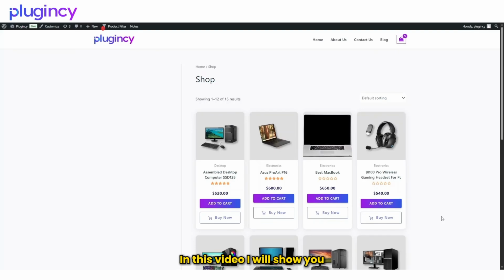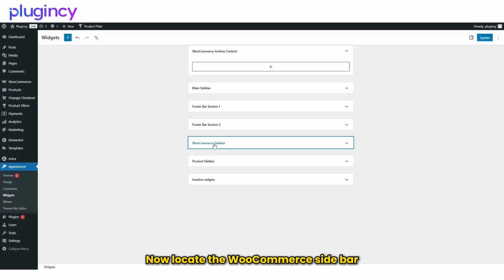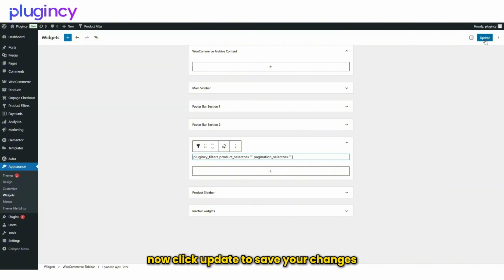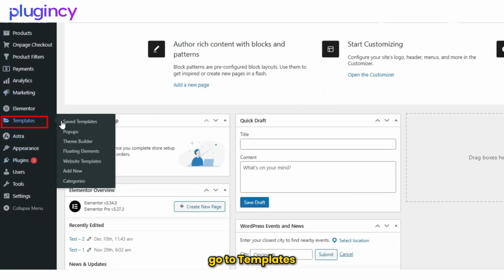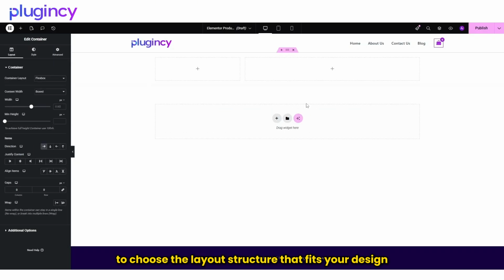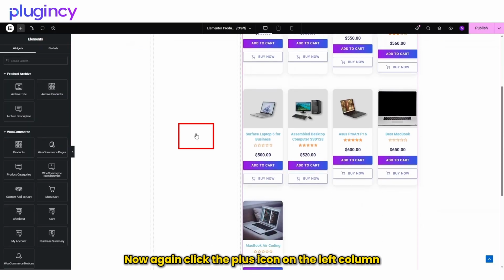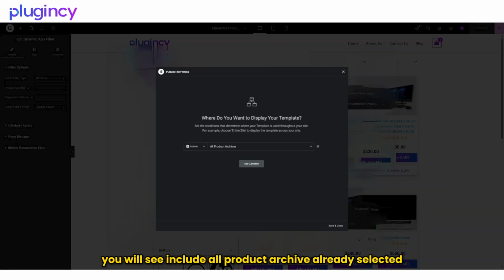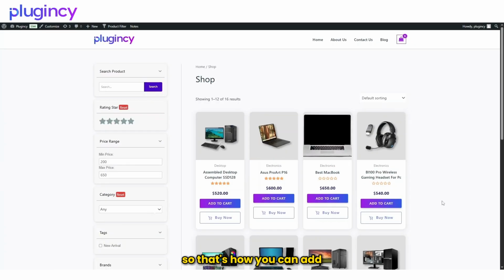Add Dynamic AJAX Product Filters to WooCommerce Sidebar (Widget & Elementor Method)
In this tutorial, you’ll learn how to add Dynamic AJAX Product Filters to your WooCommerce shop sidebar using two powerful methods: Widgets and Elementor (Archive Pages).

This step-by-step guide shows how to quickly enable product filtering without page reloads, improving user experience, navigation, and conversions for your WooCommerce store.

🔍 What you’ll learn in this video:
✔How to add Dynamic AJAX Product Filters using WordPress Widgets
✔How to display filters in the WooCommerce sidebar
✔How to add product filters to archive pages using Elementor Theme Builder
✔How to publish and apply filters to all product archive pages
✔Best practices for clean layout and performance

⚙️ Methods Covered:
✔ Widget Method (Appearance → Widgets)
✔ Elementor Method (Theme Builder → Product Archive)
This tutorial is perfect for WooCommerce store owners, Elementor users, and WordPress beginners looking to add fast, real-time product filtering.